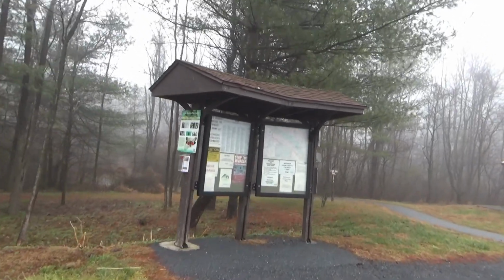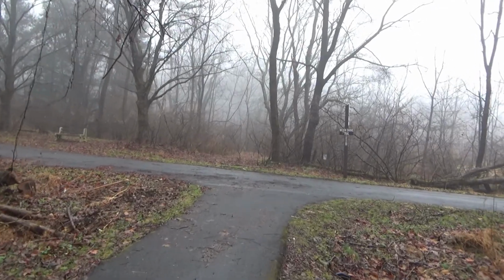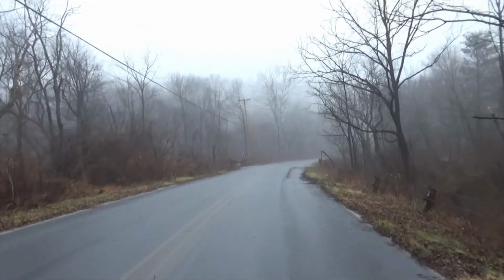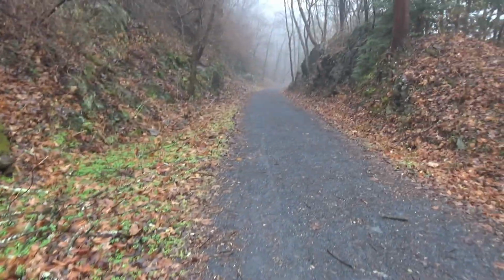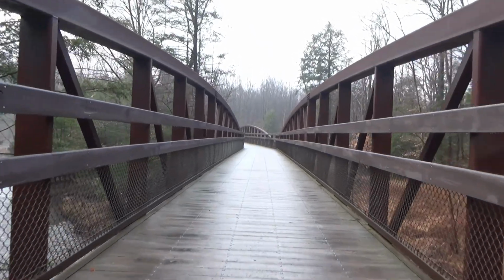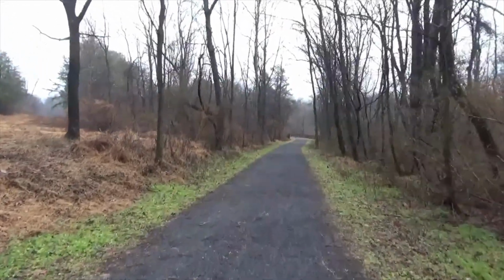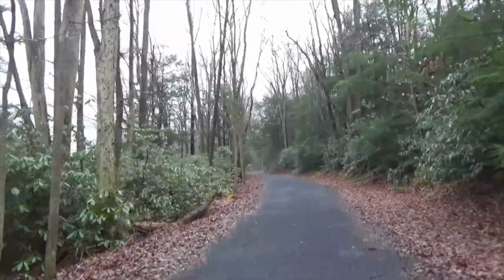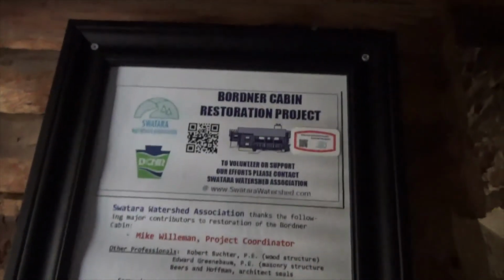swatara rail trail to bordners cabin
This hike is one for every age. It is an easy hike and also the destination is one of the best. You will enjoy.